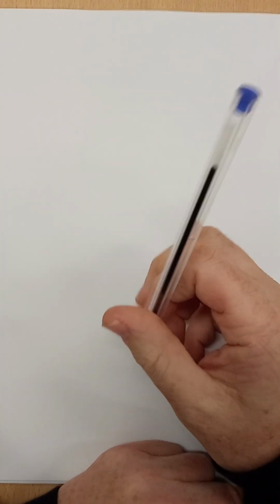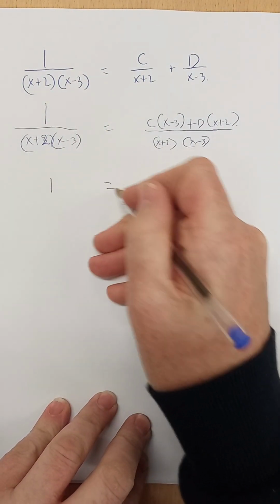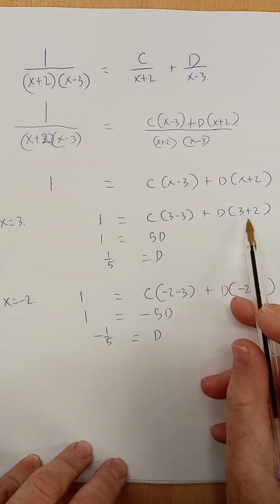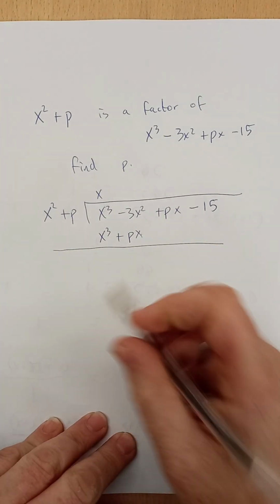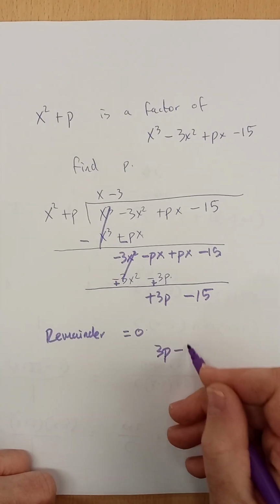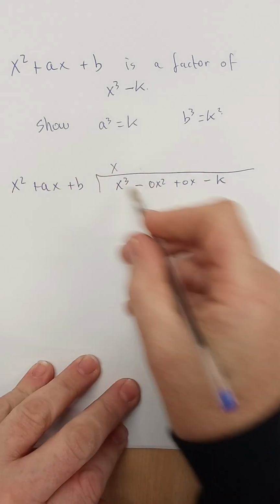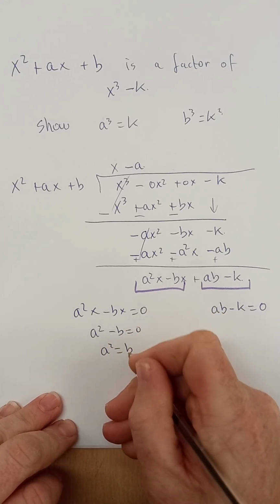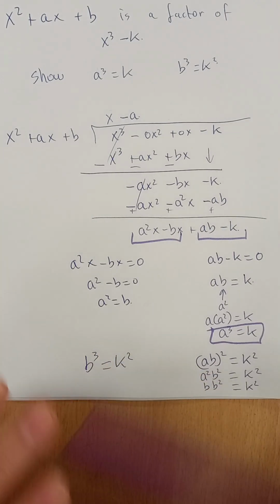Algebraic identities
easy and hard ones